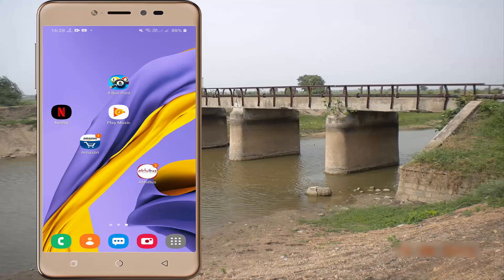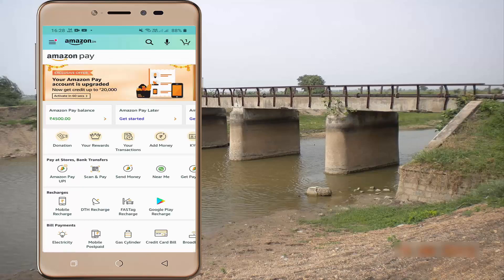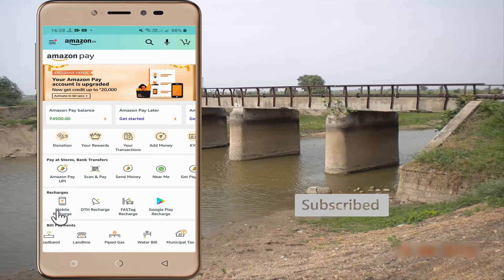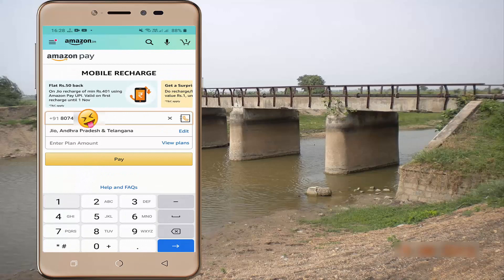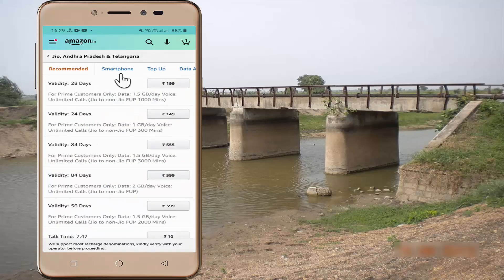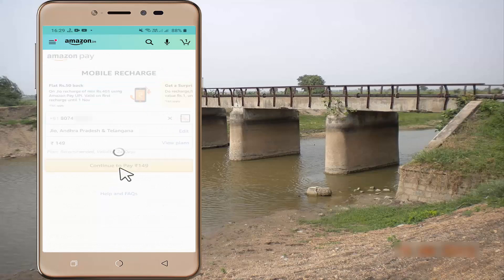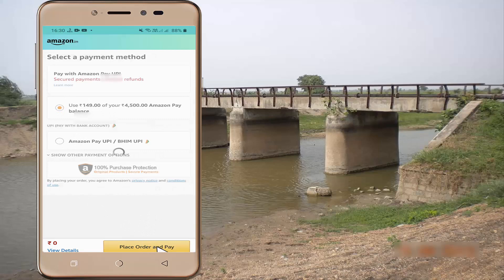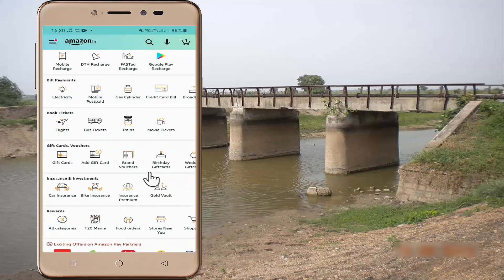Mobile recharge with amazon pay in telugu by Tech Chandra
Amazon pay mobile recharge in one minute.